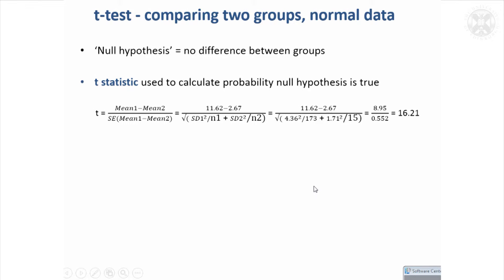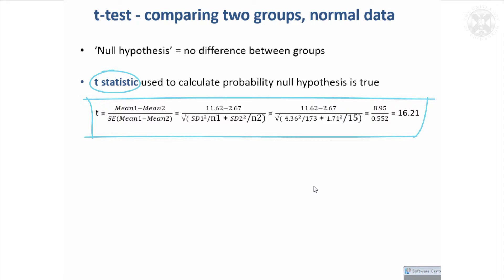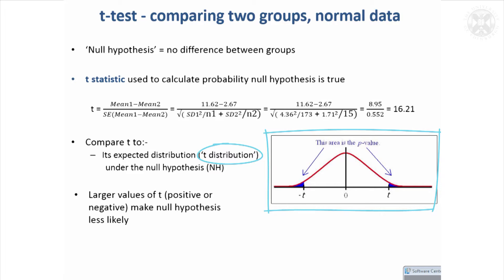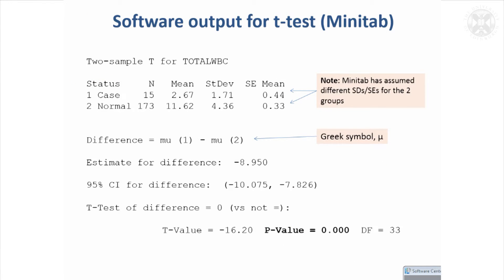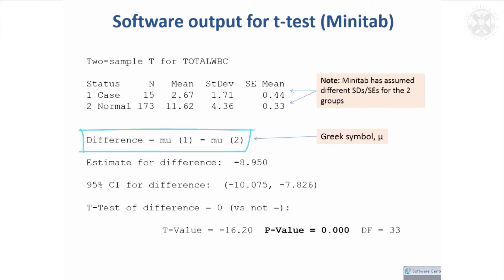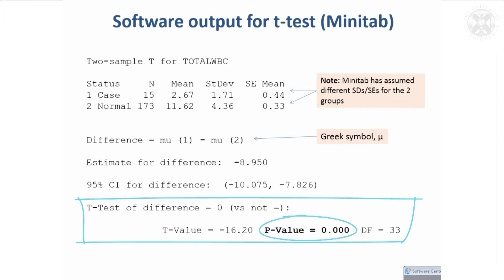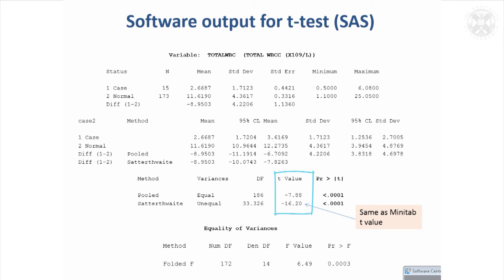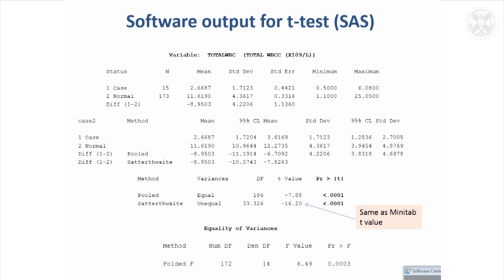4. Tests for Continuous Data - Comparing Two Groups - Normal Data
Content:

t-test - comparing two groups, normal data

Conclude:
--Null hypothesis is extremely unlikely
--There is a highly significant difference
--Cases have significantly lower WBC

Software output for t-test - Minitab
Software output for t-test - SAS

‘Degrees of freedom’ for t tests